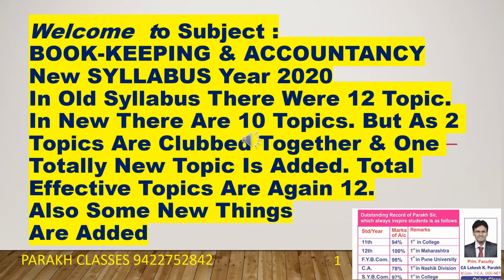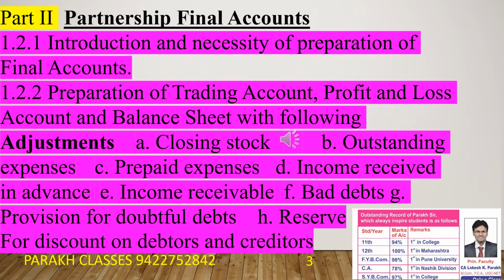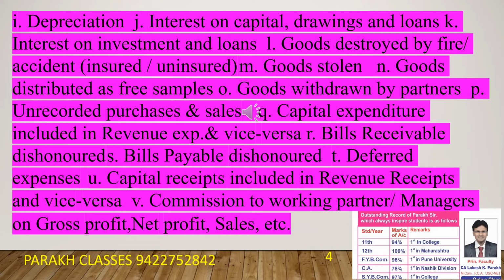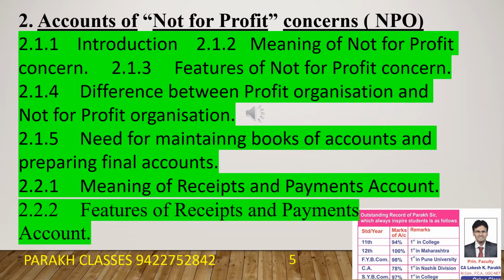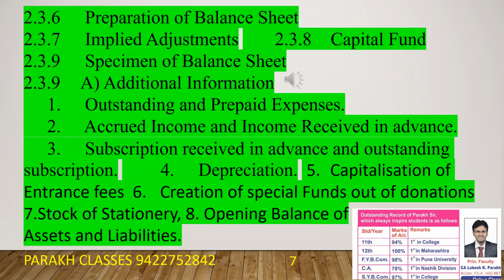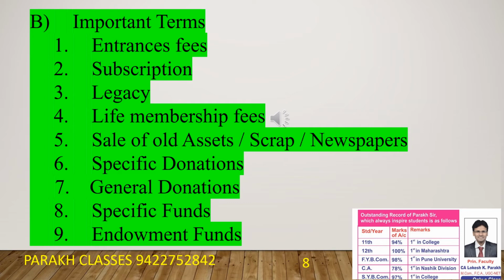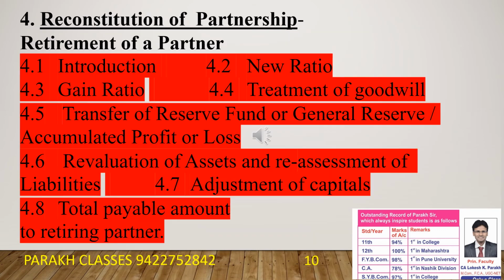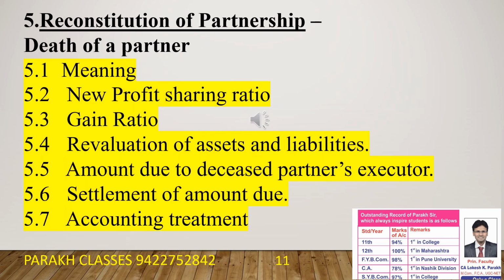12th ( HSC ) Board New Syllabus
Introduction of 12th ( HSC ) Board New Syllabus of Book Keeping & Accountancy year 2020. Online Coaching